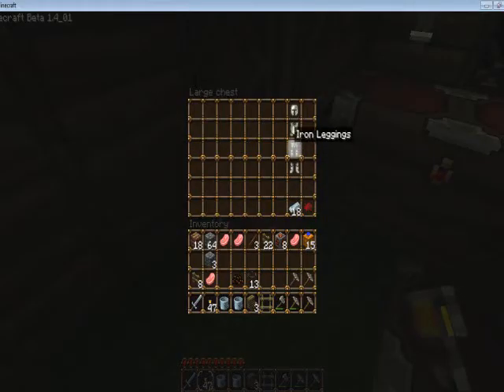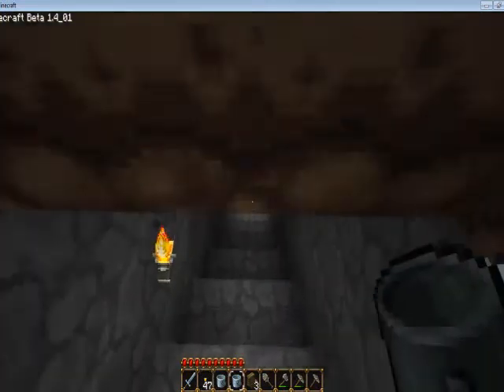miecraft i found diamonds in under an hour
i found diamonds on my first dig